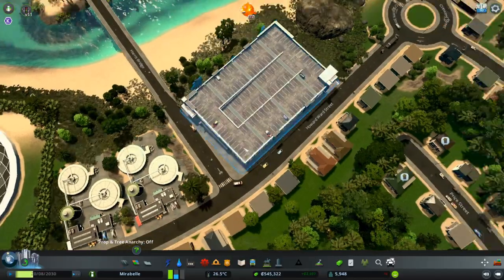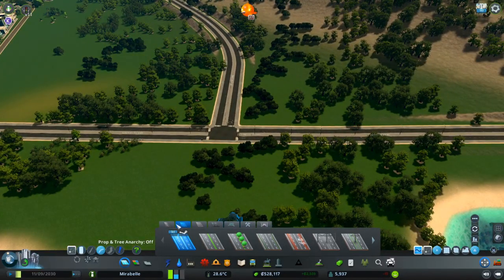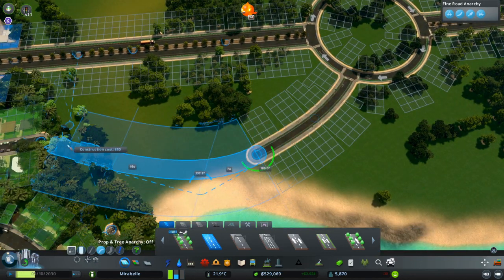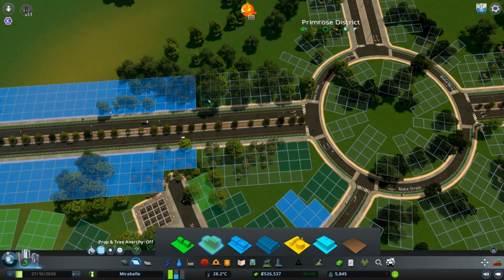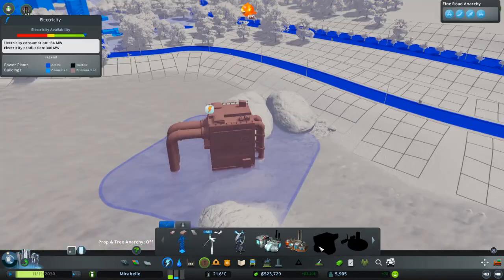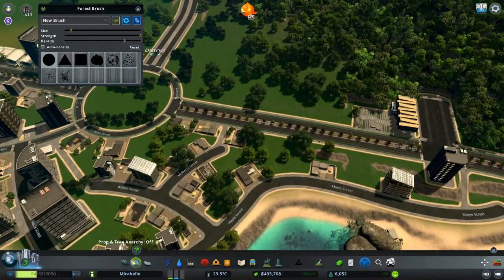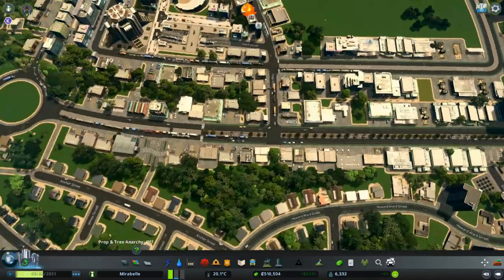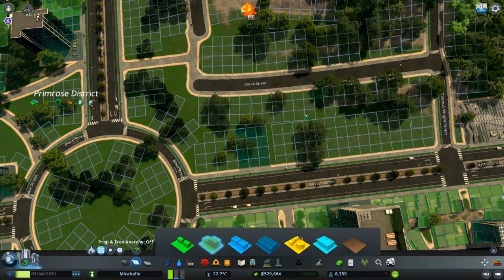Cities Skylines/Lets Play ep 06/Mirabelle City/Highrise Living